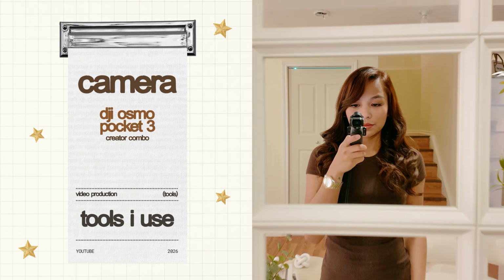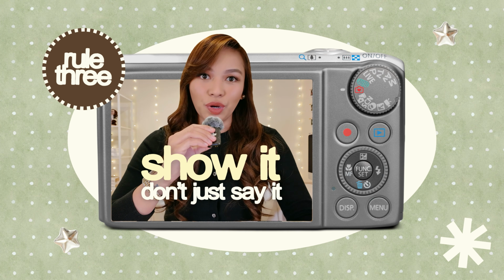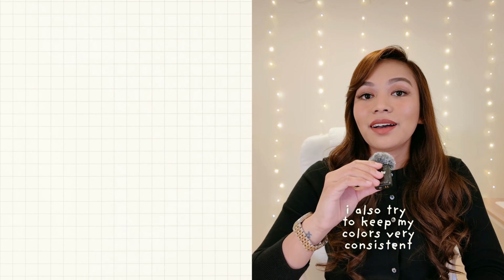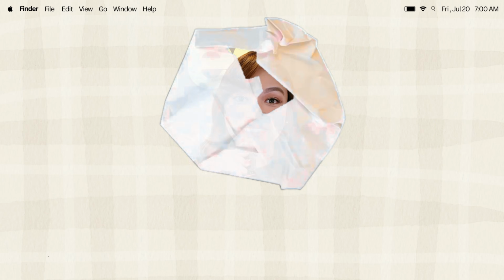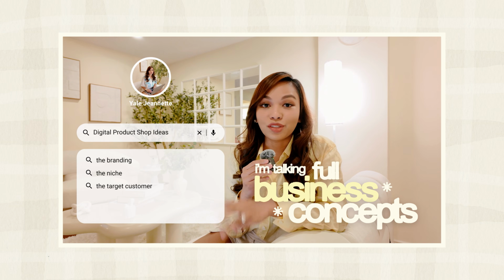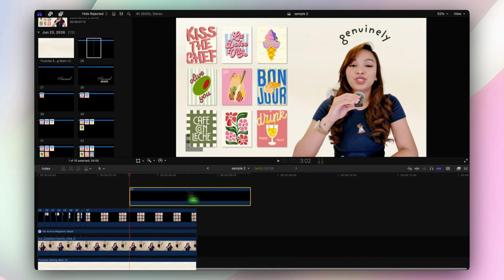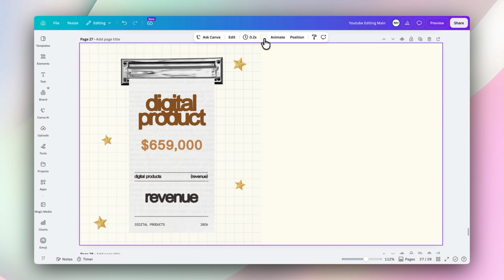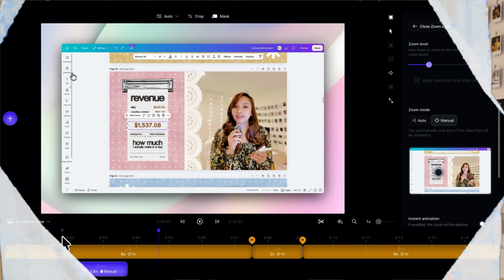how i edit my creative youtube videos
🎁 FREE Youtube Templates by Hubspot

One of the most requested videos on my channel has been how I edit my Youtube videos, so today I'm finally taking you behind the scenes and showing you exactly how I do it.

I'll walk you through my entire editing workflow—from the equipment and software I use to the editing techniques, visual design principles, and creative process behind every video I make.

Unlock The Vault → 1,000+ digital products you can resell ✨

Time stamps:
00:00 - intro
00:19 - disclaimer
00:37 - tools i use
01:41 - free youtube templates
02:56 - rules for editing
04:03 - the real secret
04:51 - visual identity
06:35 - editing tutorial
06:46 - graphic placements
08:52 - texts
09:47 - cutout
11:23 - frames
12:45 - printing receipt
14:07 - screen recording

let’s be friends on instagram & tiktok: @yalejeannette

📷 gear

vlog camera
big camera

❤️ yale jeannette x